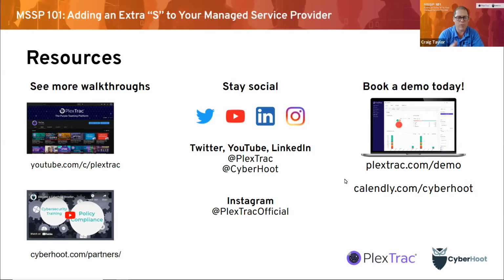MSSP 101: Adding an Extra "S" to Your Managed Service Provider (feat. CyberHoot) — PlexTrac Webinars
In today’s cybersecurity industry there are thousands of service providers — whether a consultant, MSP, or MSSP — all vying for a limited number of businesses. In this fiercely competitive market how do you nurture your organization’s capabilities towards the next level of maturity to help you stand out from the competition?

Join security service provider gurus Craig Taylor of CyberHoot and Tim Martin of PlexTrac for an educational discussion on how you can grow your MSP into a full-fledged MSSP by looking at the three pillars of your organization: people, processes, and technology. Together the duo will outline the current problems facing MSPs and set viewers on a path towards organizational maturity and success.

TIMESTAMPS:
Introductions and Agenda 00:00
Why Add an "S" to Your MSP 02:19
How to Add the Extra "S" 10:03
Your Future MSP 24:37
Q&A Session 34:29
Wrap-up and Conclusion 42:03